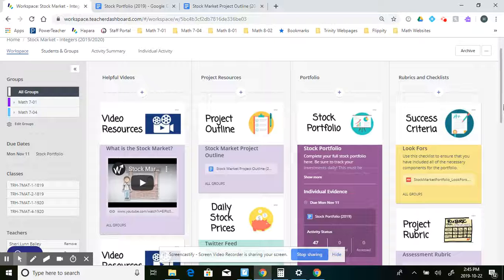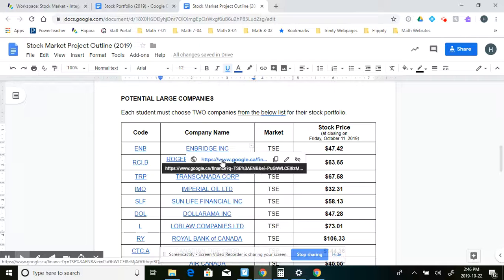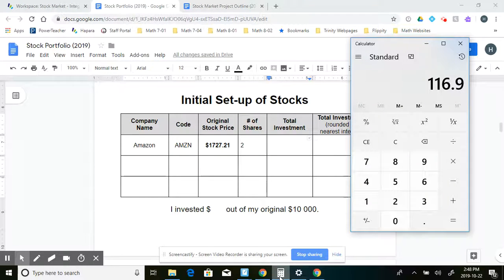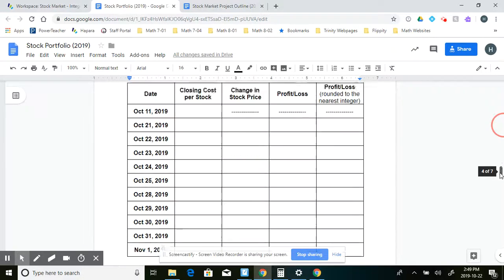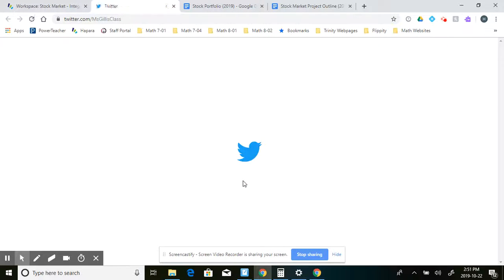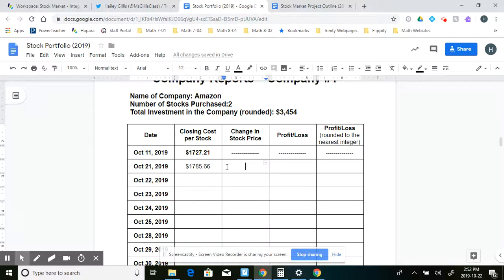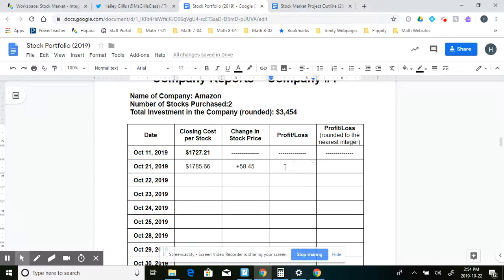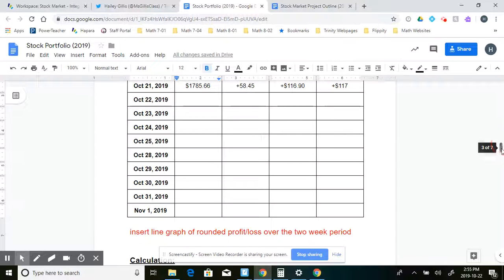Stock Market How to Track the Data